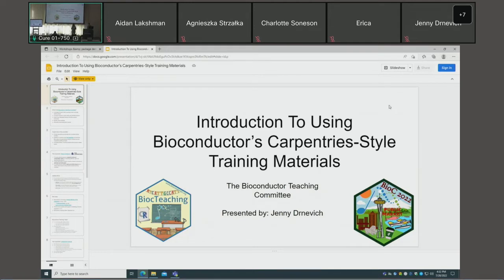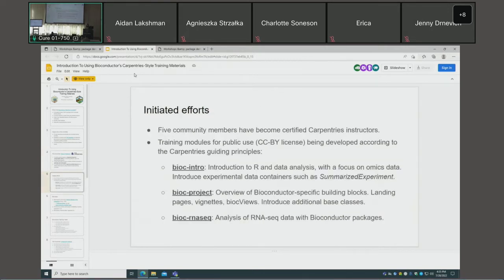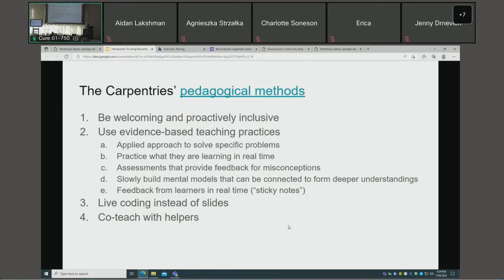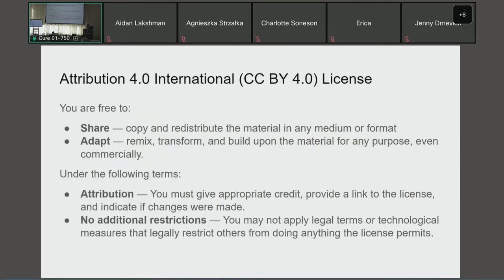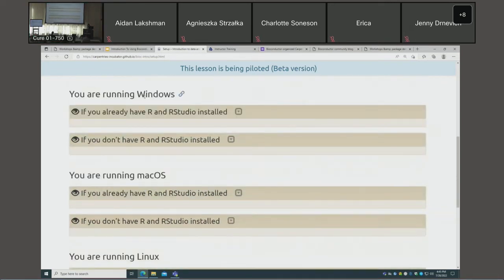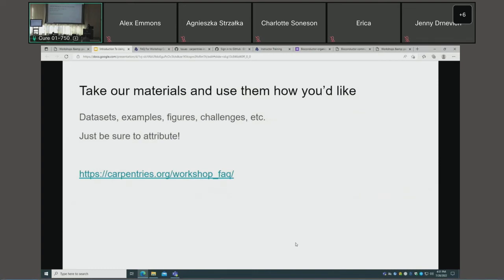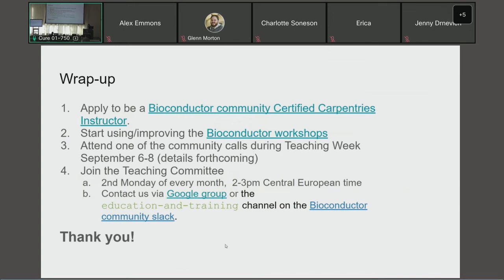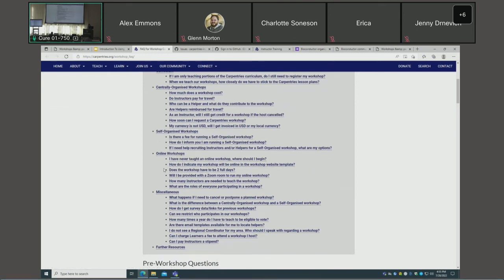Introduction To Using Bioconductor’s Carpentries-Style Training Materials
Jenny Drnevich, Functional Genomics Bioinformatics Specialist at the University of Illinois, Urbana-Champaign, gave a workshop at the BioConductor Conference 2022. Drnevich’s workshop was an Introduction To Using Bioconductor’s Carpentries-Style Training Materials.

Author(s): Jenny Drnevich, Charlotte Soneson, Laurent Gatto, Kevin Christophe Rue-Albrecht, Robert Castelo, Toby Hodges

The Bioconductor teaching committee has produced three sets of training materials using the Carpentries pedagogical methods: 1) Introduction to data analysis with R and Bioconductor, 2) The Bioconductor project and 3) RNA-seq analysis with Bioconductor. These are freely available for anyone who wants to use all or part of them in their own teaching. This workshop will cover best practices for using the materials, suggestions on how to set up and run a workshop using Carpentries guiding principles, and how to contribute changes and improvements to the existing lessons.

More Resources